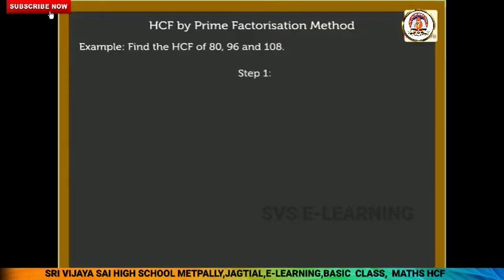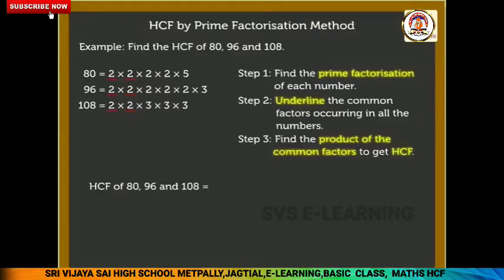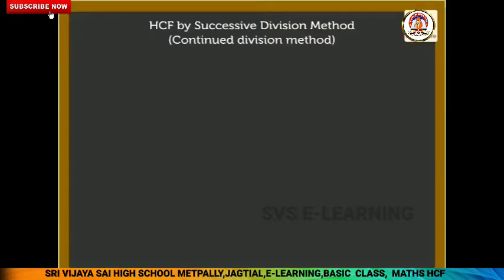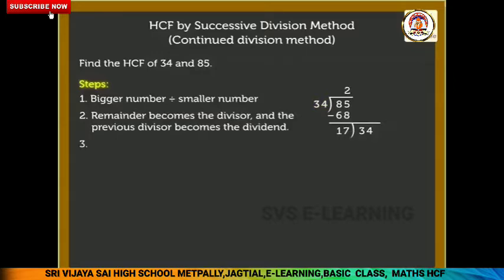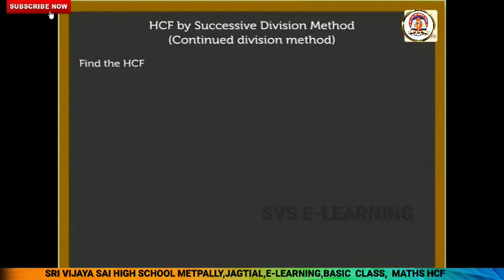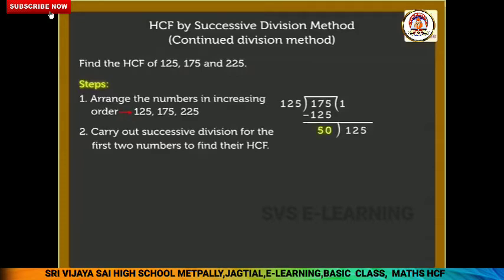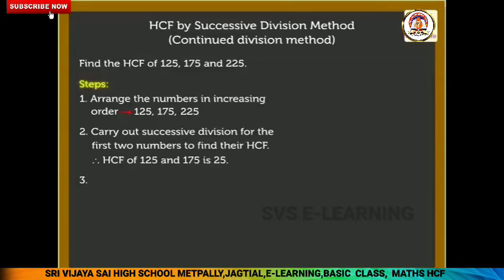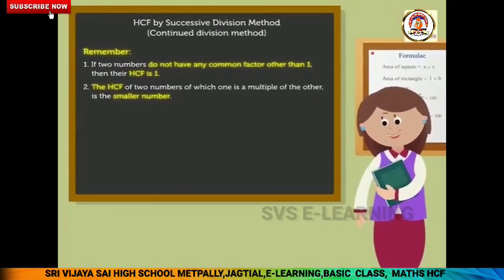SVS E-LEARNING BASIC MATHS HCF PART 2